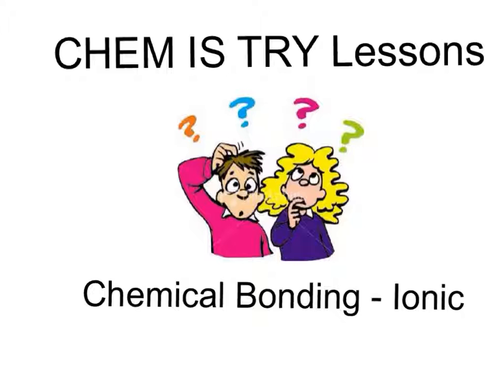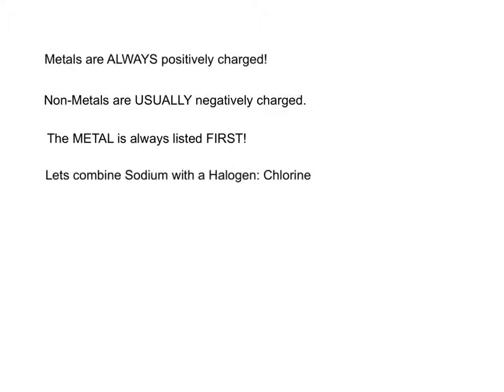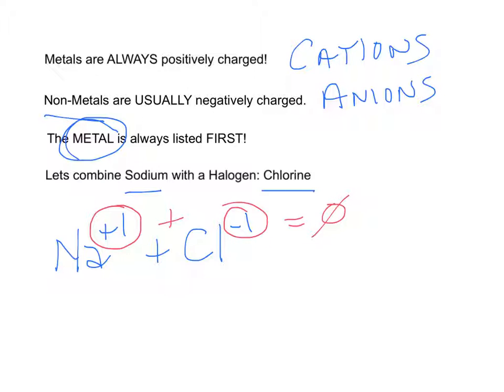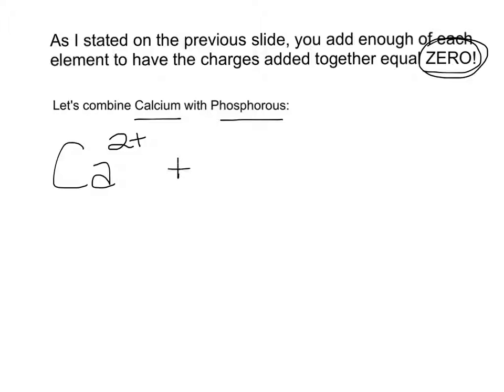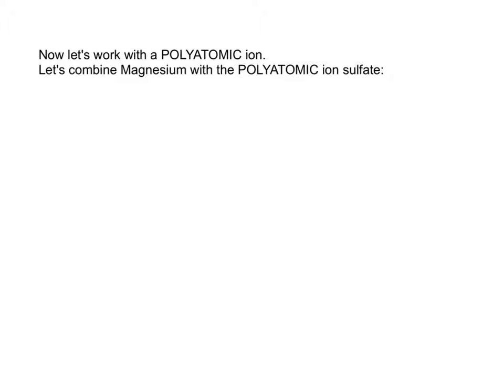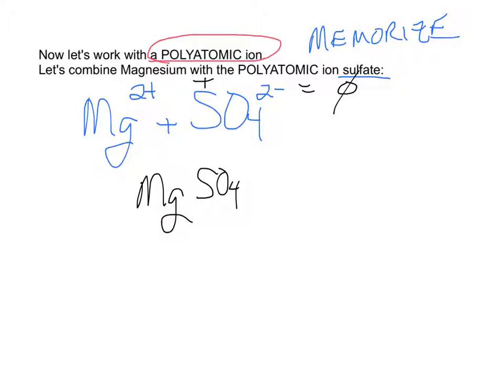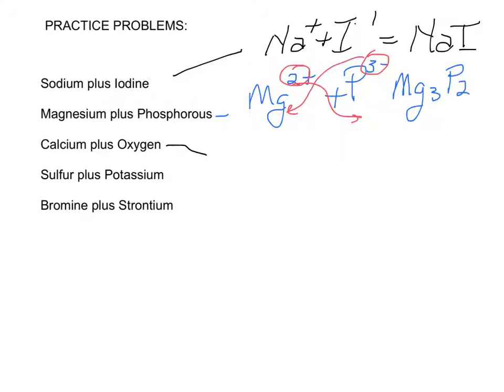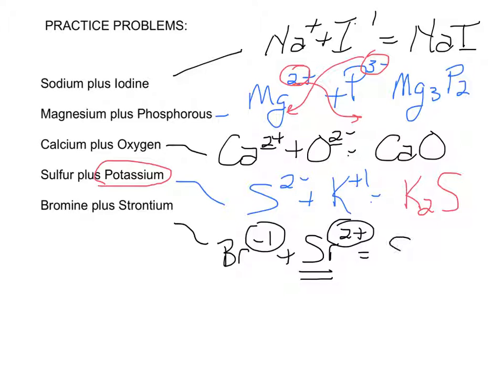C3 Chemical Bonding Ionic